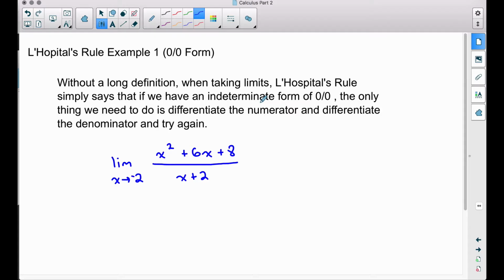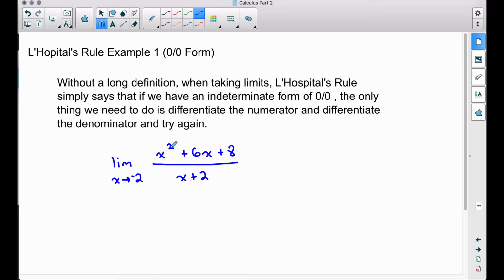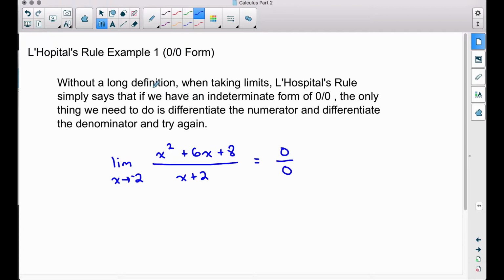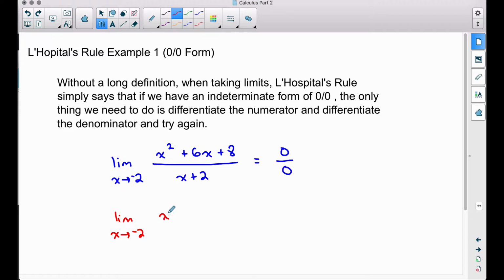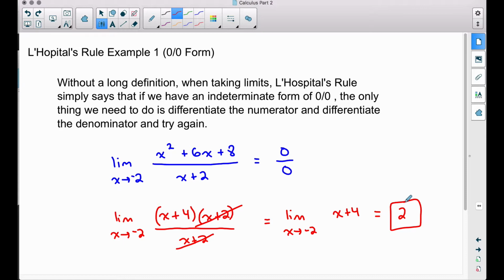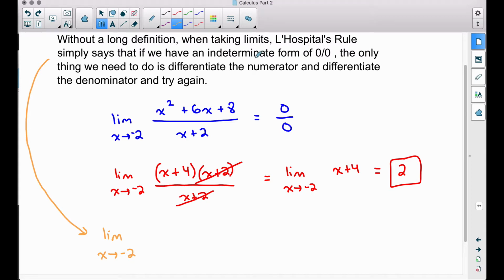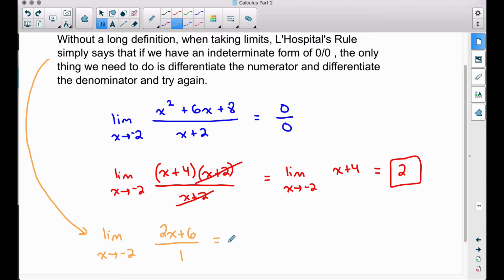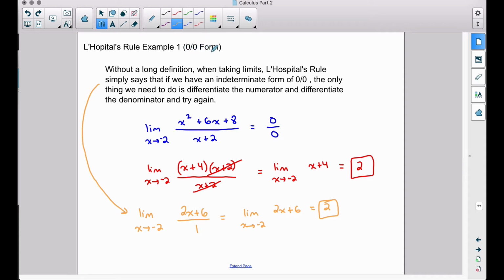L’Hopital’s Rule – 0/0 Form Example 1 - Calculus 1 - 24HourAnswers.com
Summary:   L’Hopital’s rule for addressing the indeterminate form of 0/0 when evaluating limits is covered in this video.